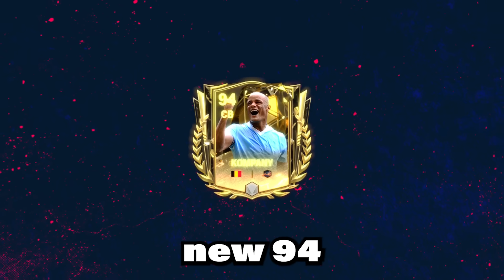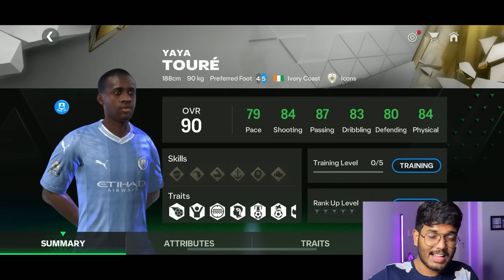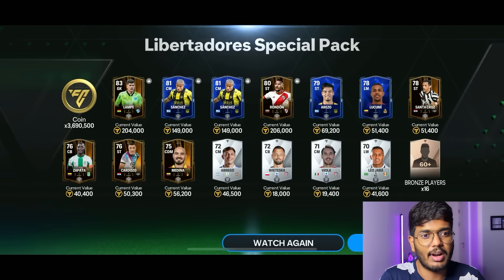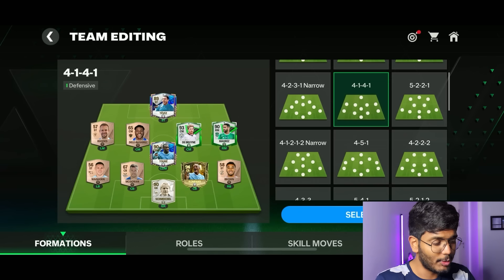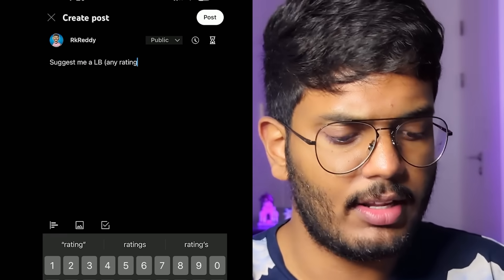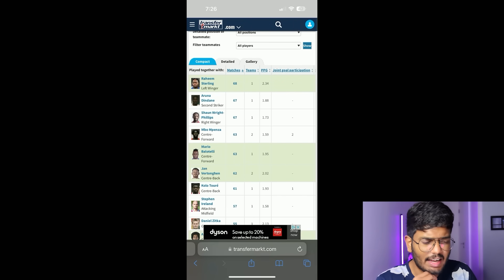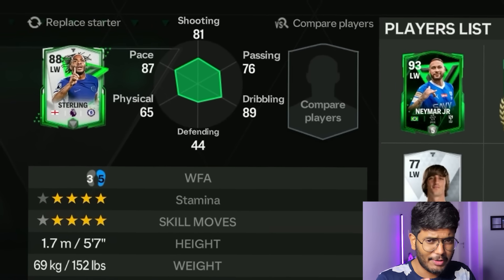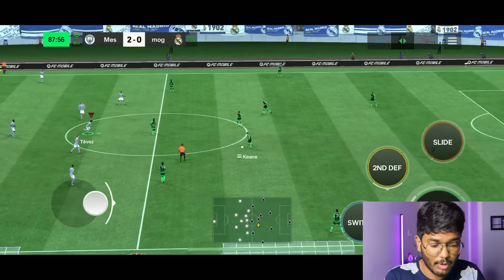I Used the Best CB & First PRIME HERO in FC MOBILE!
In this video I will be using the first PRIME HERO in FC MOBILE & also the highest rated CB in FC MOBILE! And spin the wheel will decide his teammates.